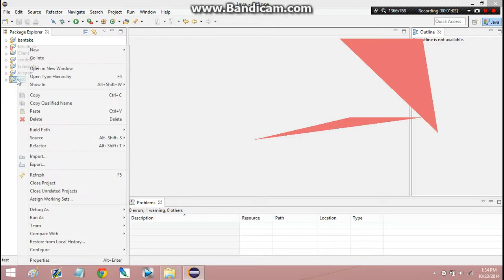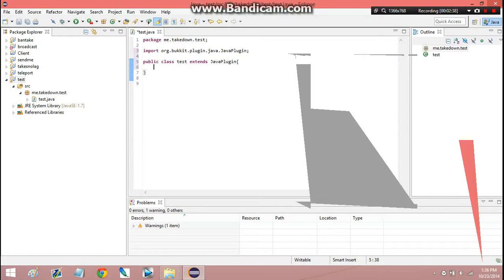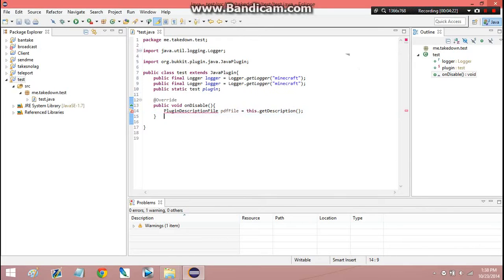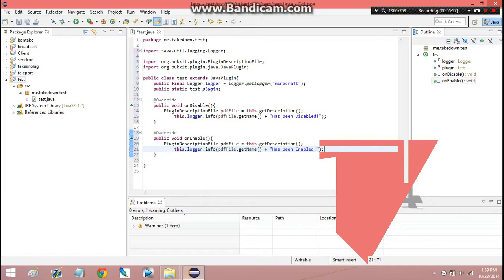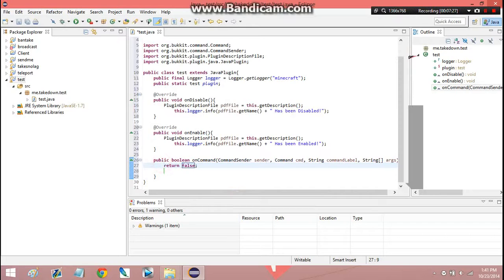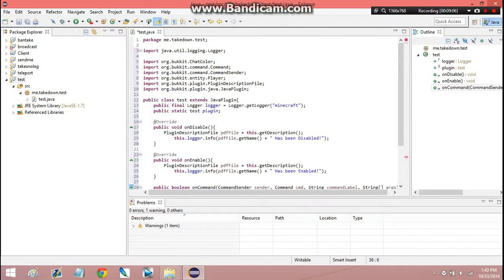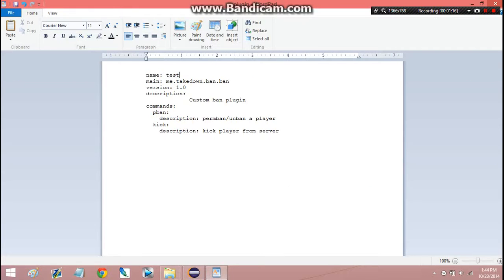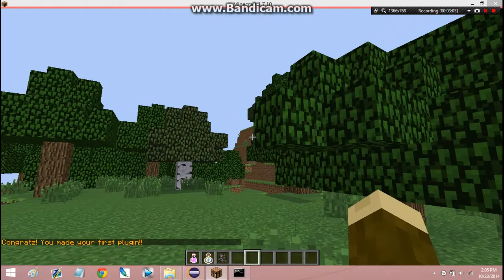Bukkit Plugin coding! Episode 1 | The basics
This is the first episode of my new series for coding bukkit plugins. I really hope you watch all of it and really learn something and get to where you can make your own plugins!
I take suggestions for plugins to make a tutorial on in the future.

Java development kit (Download JDK)

really long code:
public boolean onCommand(CommandSender sender, Command cmd, String commandLabel, String[] args){

plugin.yml (Make sure to replace takedown with your name)